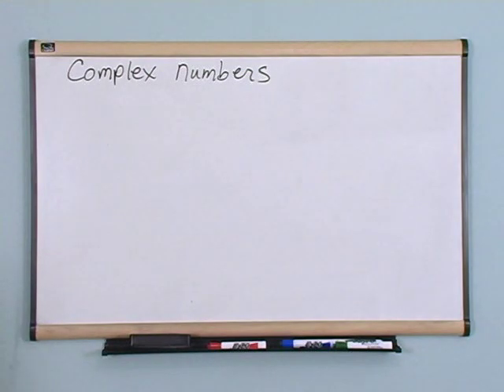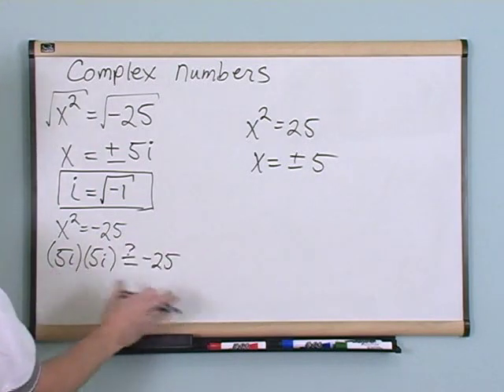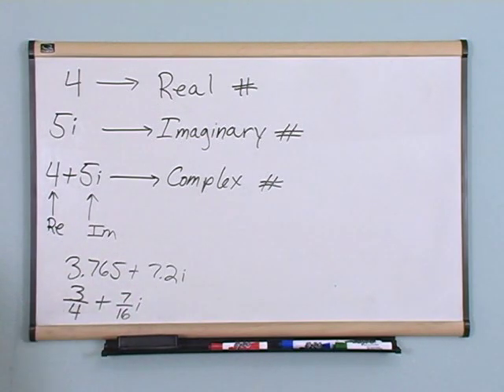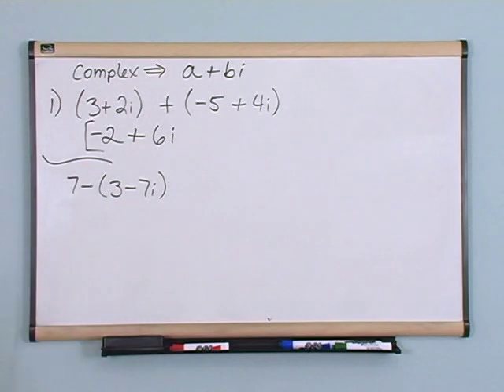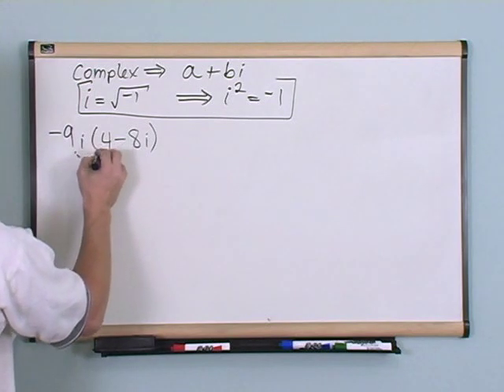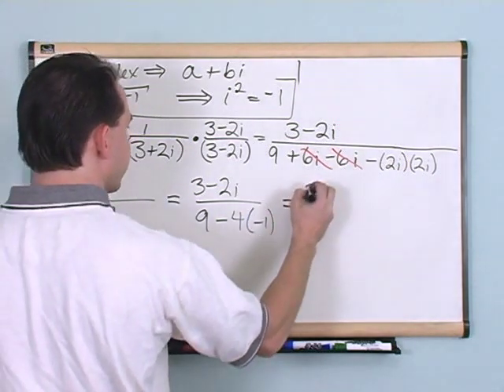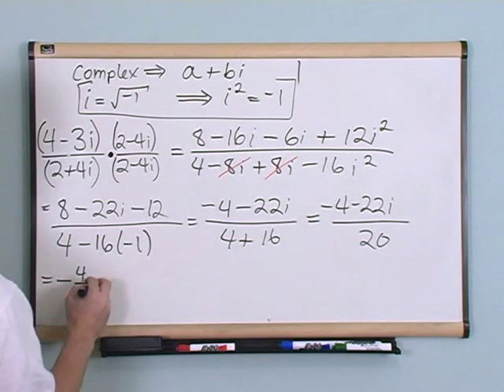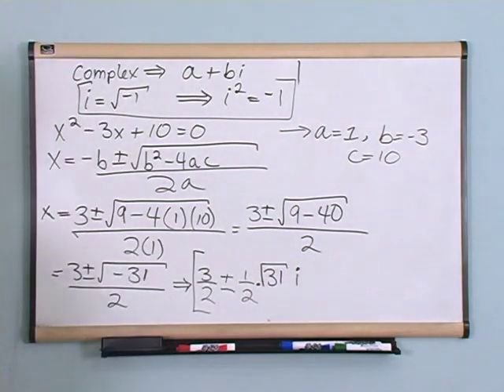01 Complex Numbers